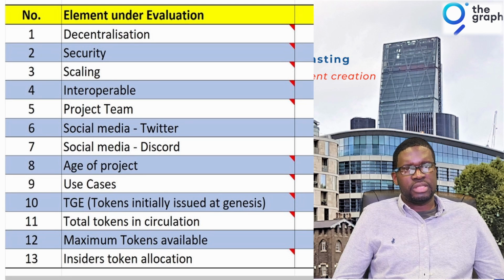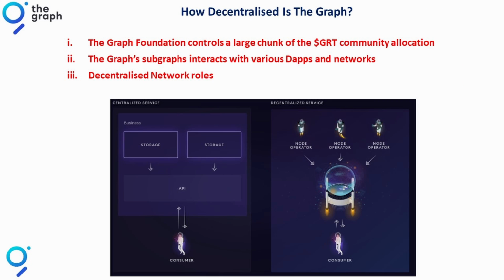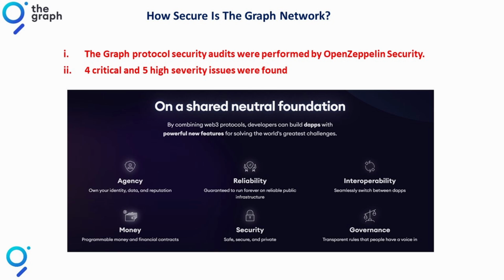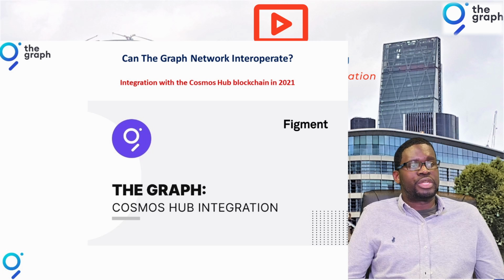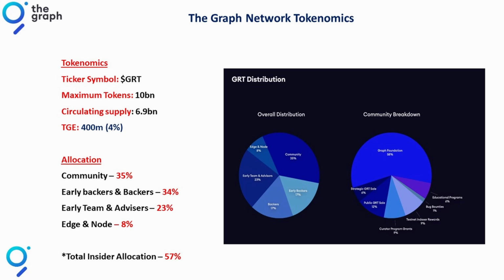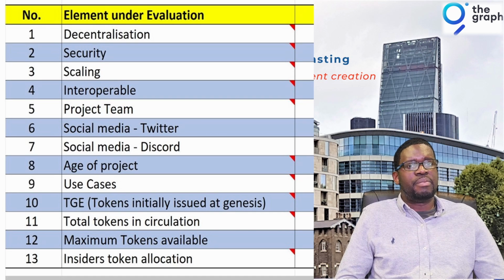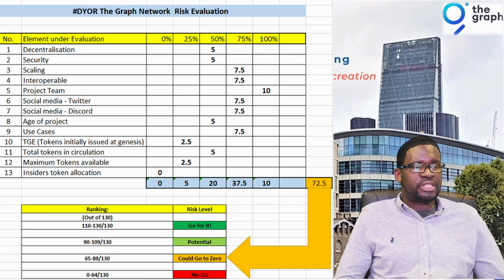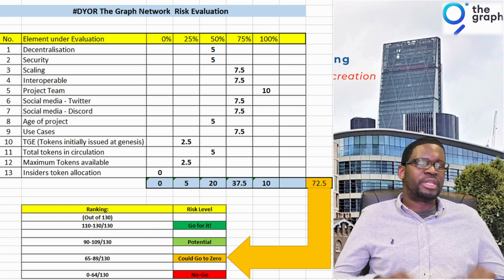Is The GraphNetwork, an indexing protocol, the most under-rated project within the crypto space?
The Graph Network is a decentralized and open-source indexing protocol for blockchain data. Developers can build and publish various APIs called subgraphs that perform queries over the GraphQL.
The Graph Data Querying Applications include:
- DeFi
- Governance
- Grants & Philanthropy
- Marketplaces
- Entertainment

The Graph Network and its $GRT token are part of our $2k - $100k challenge, so here we dive in and apply our DYOR Risk Evaluation tool to assess whether it is a safe investment.

The 13 DYOR Risk Evaluation Elements

1.
2.
3.
4.
5. Project Team
6. Social Media Presence
7. Social Media Presence
8. Age of project
9. Use cases
10. Tokens/coins issued at launch
11. Coins/Tokens in circulation
12. Maximum coins/tokens available overall
13. Insiders token/coin allocation